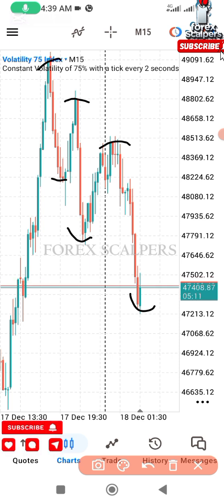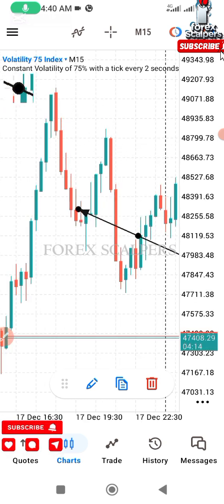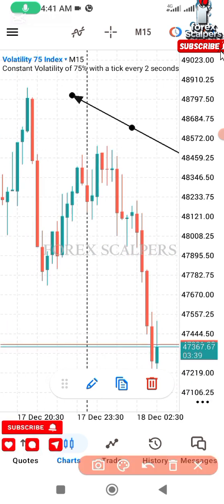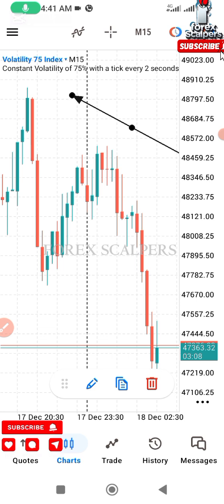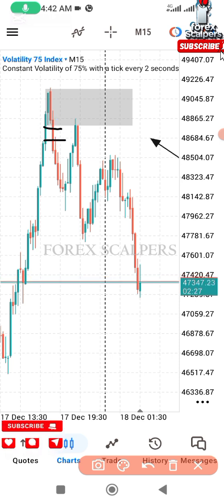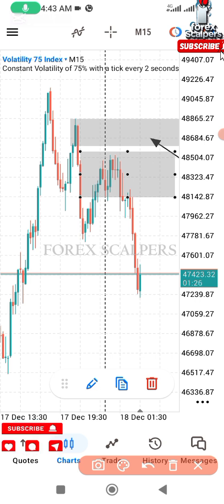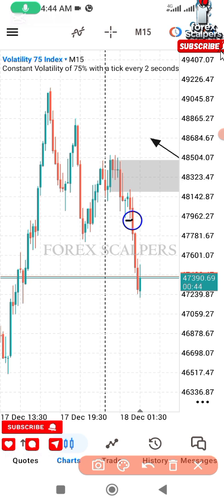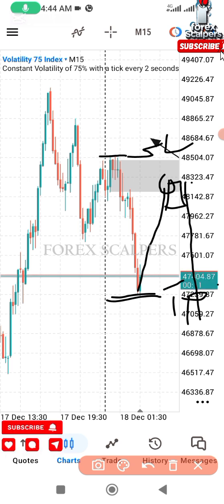Simple Order Block Entry Set Up - Smart Money Concept Strategy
Simple Order Block Entry Set Up - Smart Money Concept (SMC) strategy